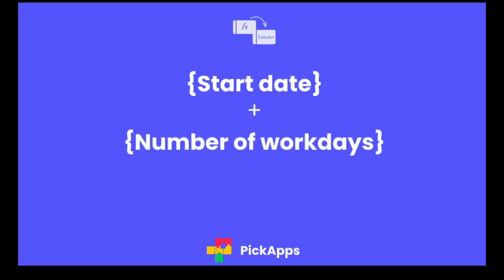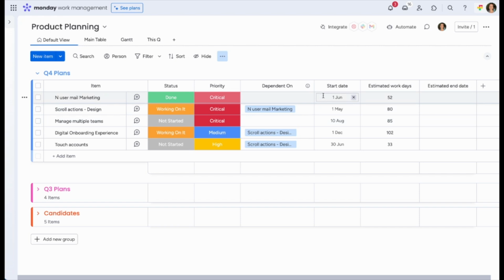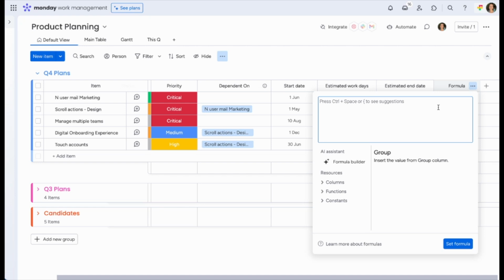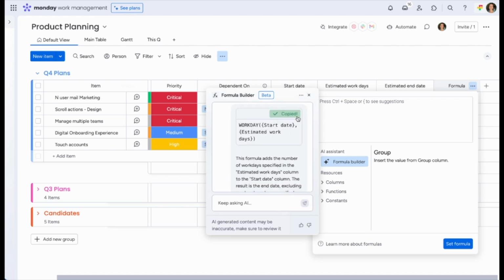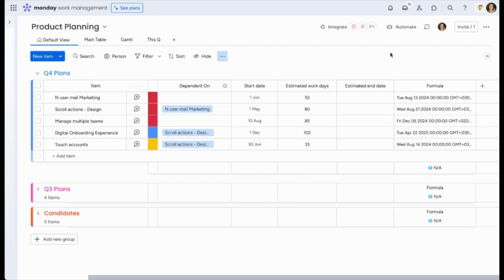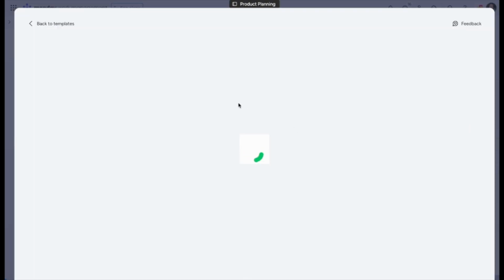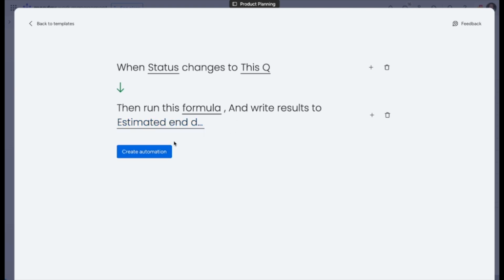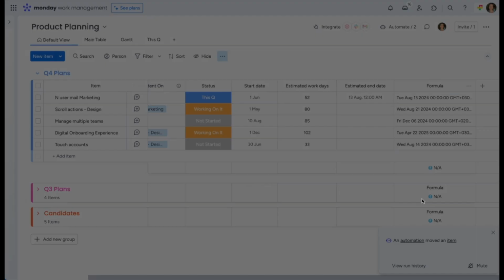How to use *Formula Automations* app on monday.com - By PickApps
How to video: Calculating workdays and writing results on a date column